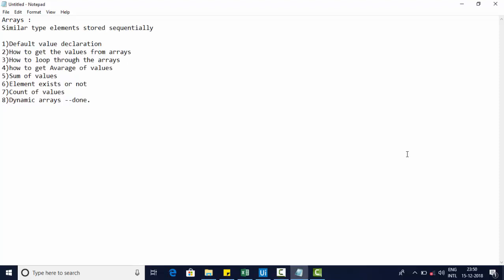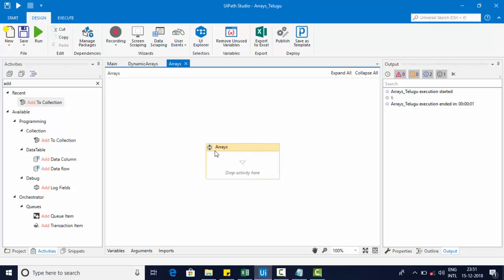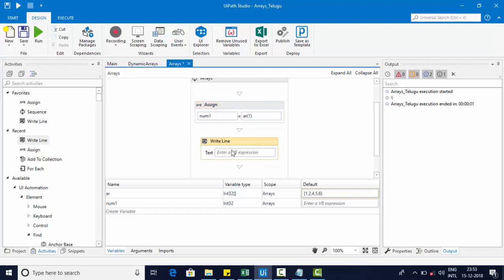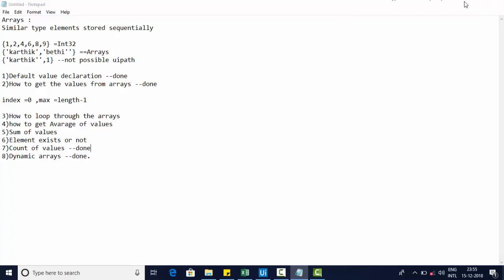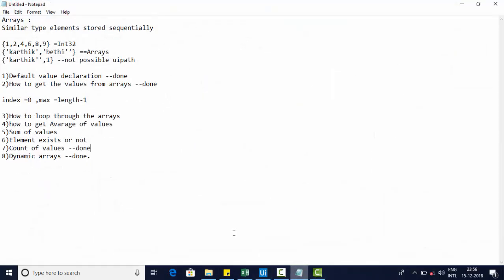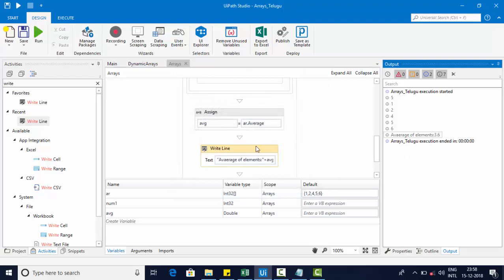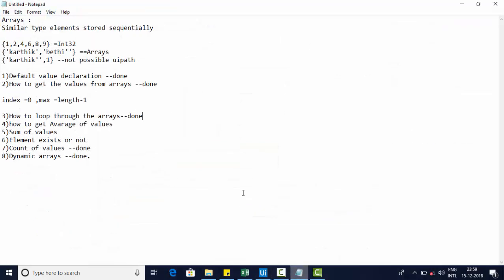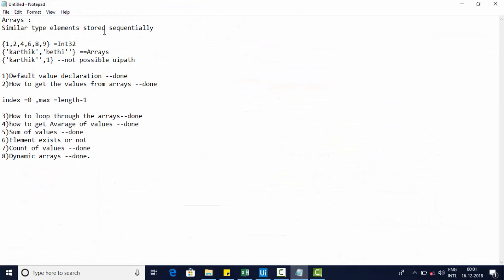Arrays In UiPath Rpa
This video explain about arrays in uipath rpa. Arrays can store same kind of data in a sequential manner.
This video explains about below operations:

1)Declaration of arrays in Uipath
2)Default value declaration in uipath Rpa.
3)How to get values from arrays
4)For each loop in arrays
5)How to get average of values in arrays
6)Count of values in arrays uipath
7)Count of values in arrays
8)Dynamic arrays
9)Element exists in array or not
10)Sum of values in arrays uipath